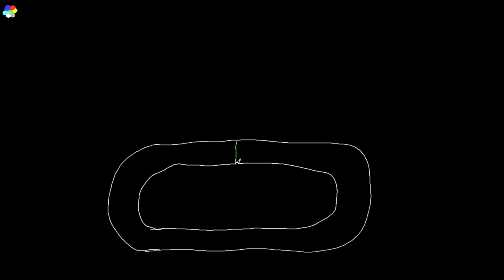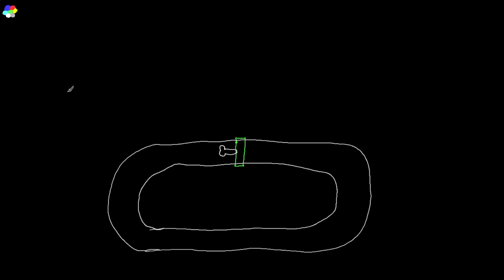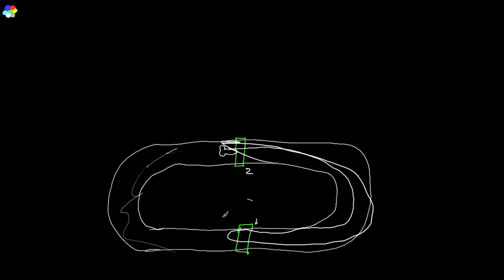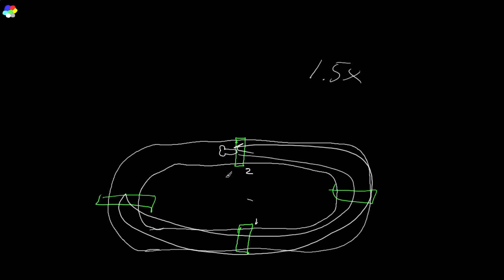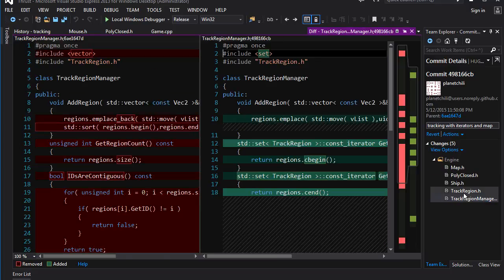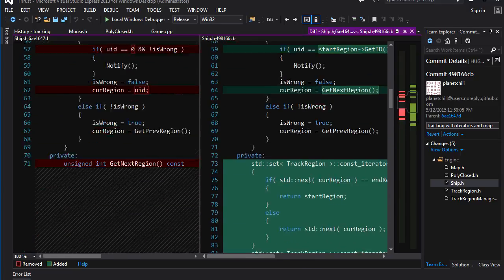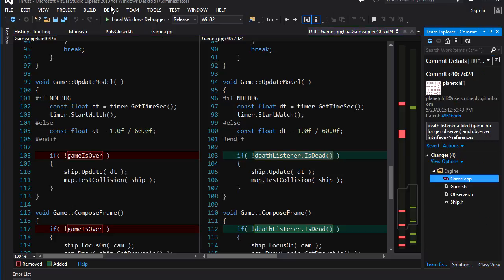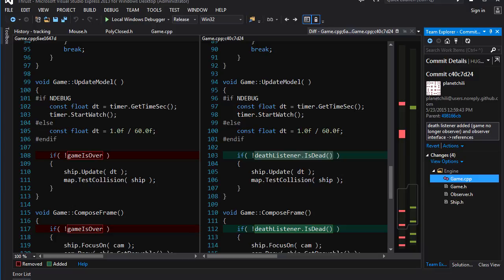C++ Game Project [Lap Tracking] HUGS - Episode 5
Space racing game project in C++.